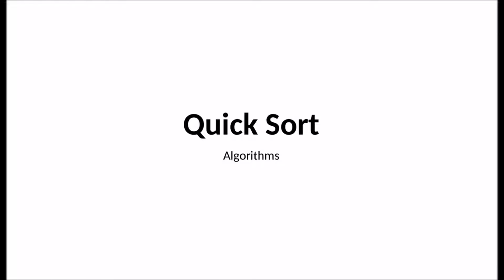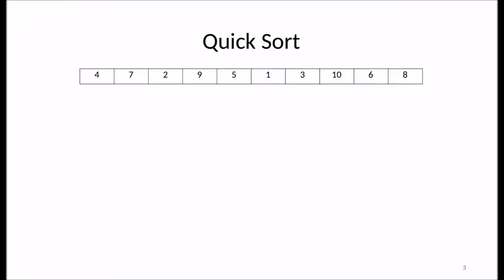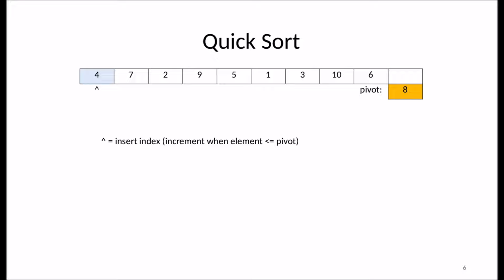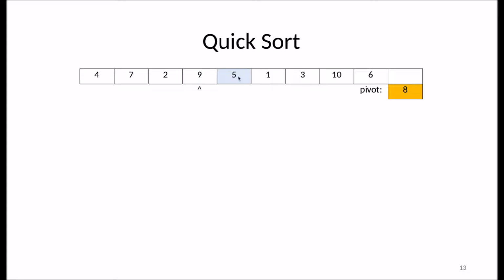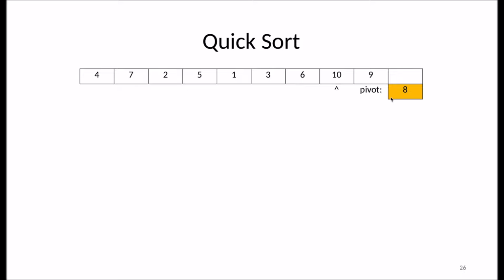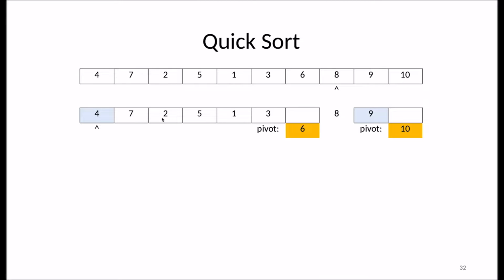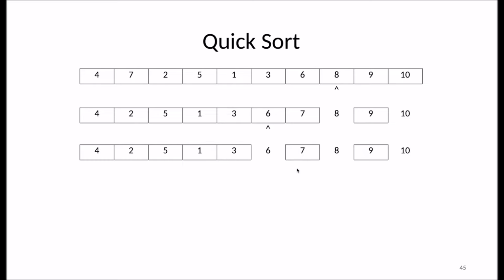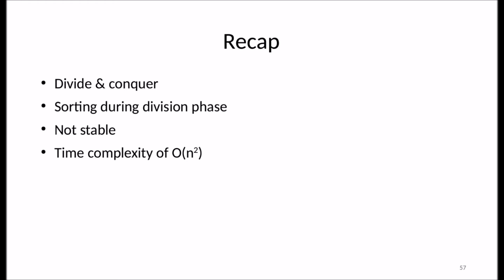Algorithms: Quick Sort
This video explains how to implement quick sort. Quick sort is an efficient sorting algorithm that uses a divide and conquer technique. It sorts elements during the partition phase.